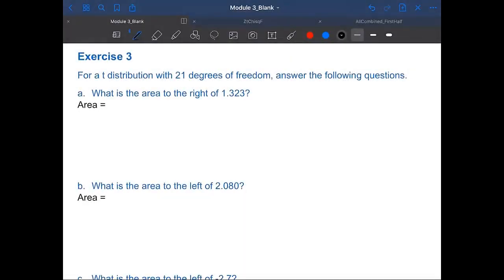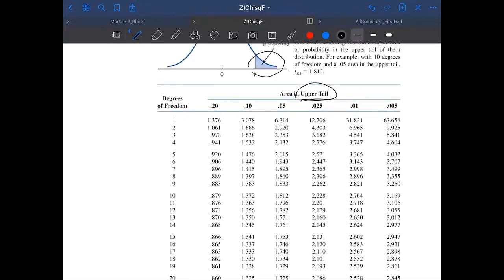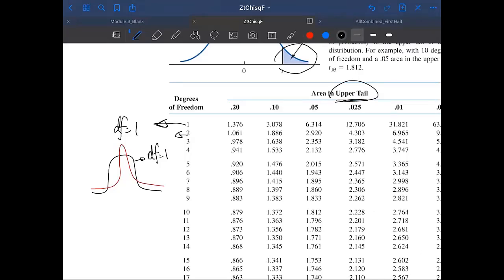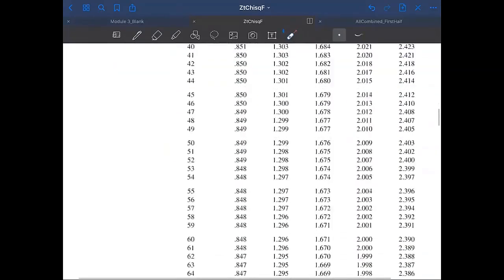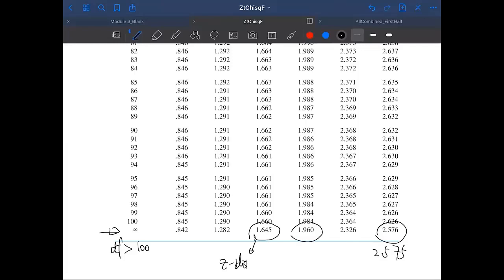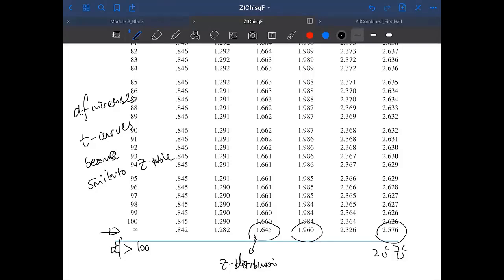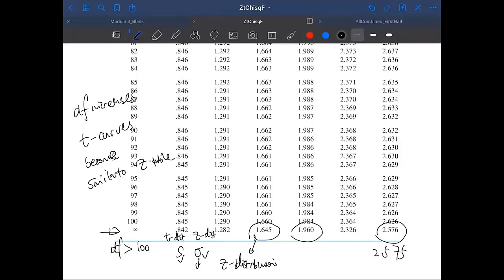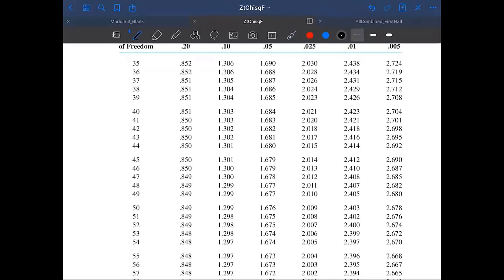Walkthrough: Reading the t-table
In this video, we explain how to read the t-table and how to calculate probabilities using the t-table.